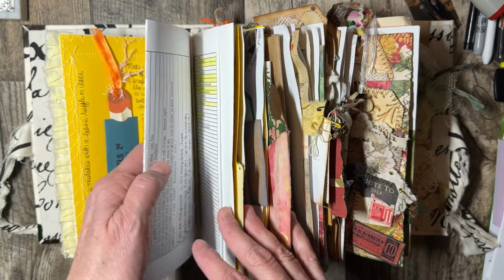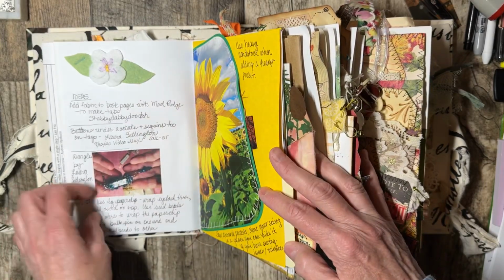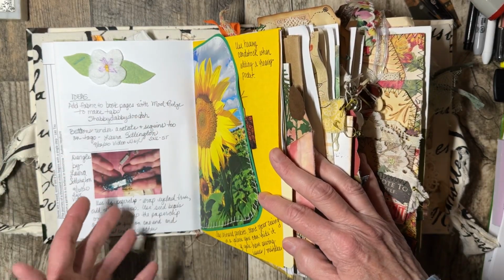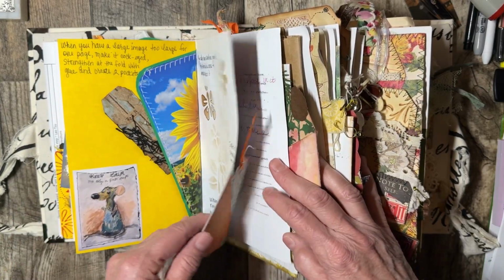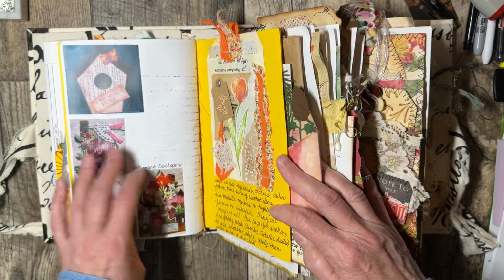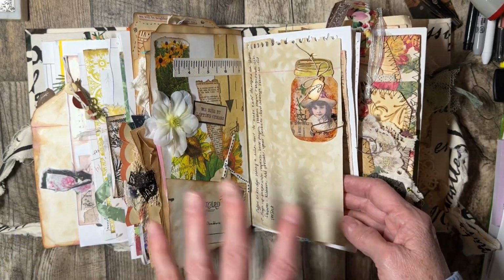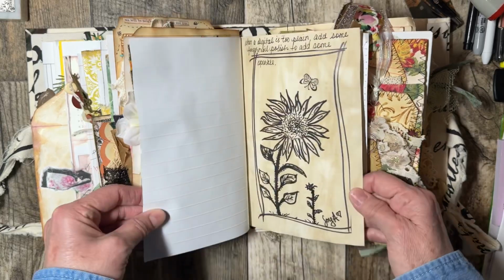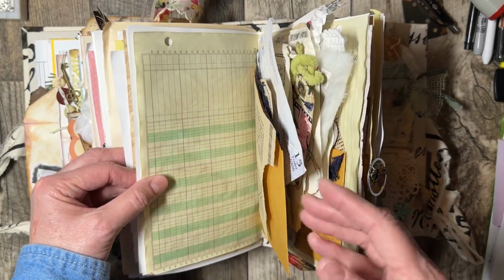Quick tip with Joy #72. An idea journal for the win.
Have you ever made something and wished you would remember how to make it? Or, see a great idea you want to try, but can't remember it? Maybe an idea journal is what you need!